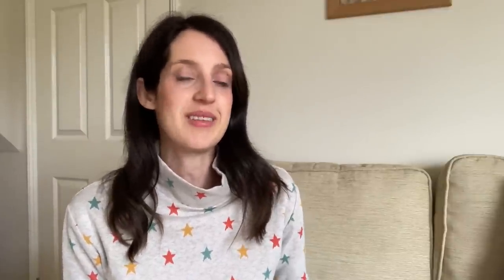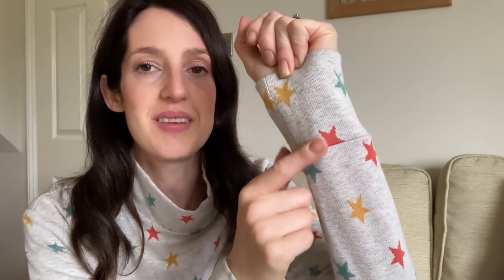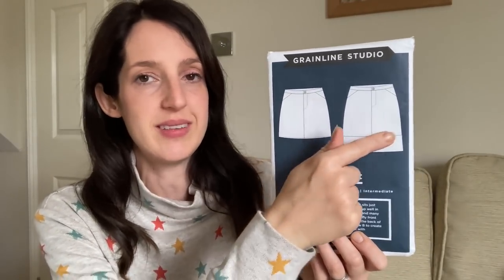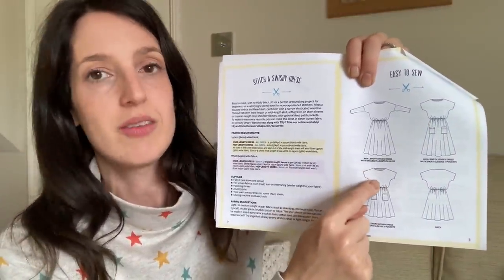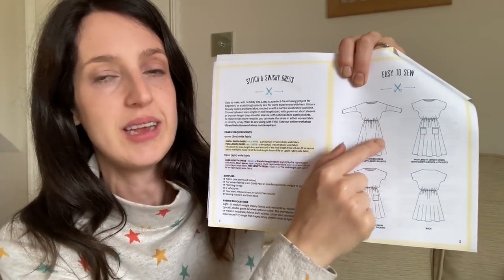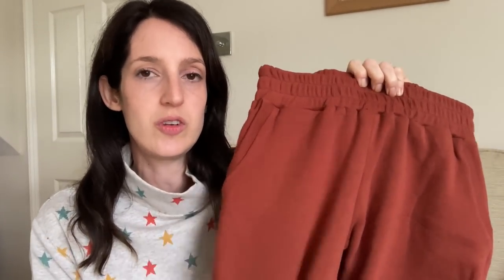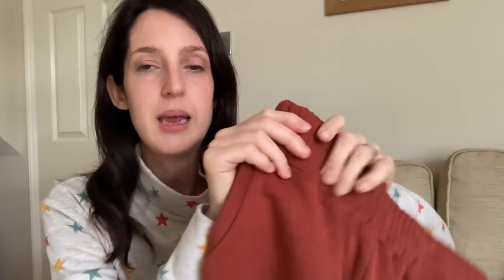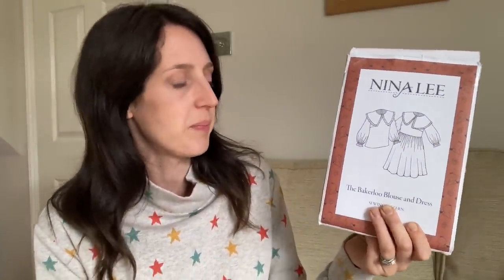November 2021 sewing makes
Below are details of the fabrics, patterns and websites I mention in the vlog:

Fabric 3: Mind the Maker sweatshirt fabric - no longer available at Lamazi so I have linked to it at Minerva

Knitting pattern 1: Based on the Cotton Candy Beanie by by All About Ami

Knitting pattern 2: From ‘Knitted Cats & Dogs’ by Sue Stratford

My November sewing & chat vlog (where I talk about the construction of my Bakerloo-Sudley mash up dress)

In the vlog, I’m wearing the Southbank sweater by Nina Lee London

Cath x